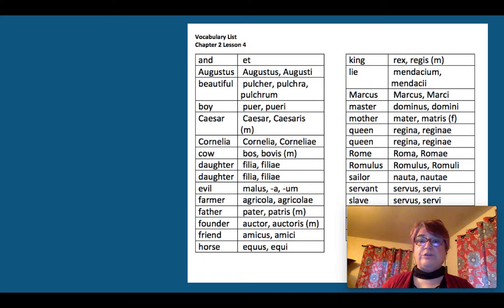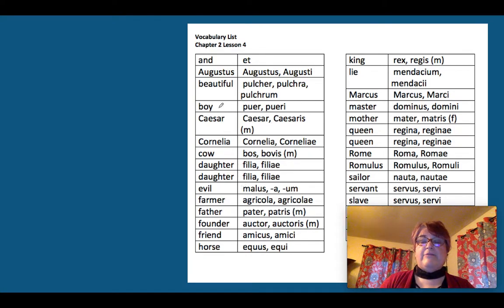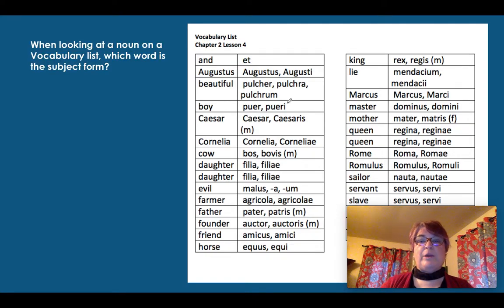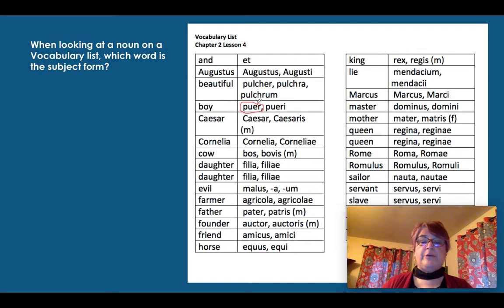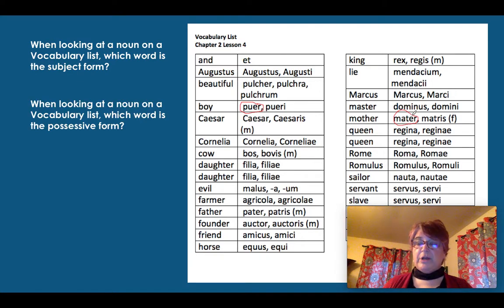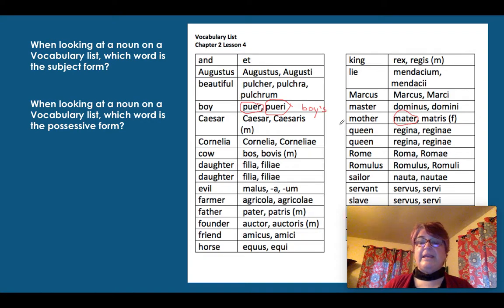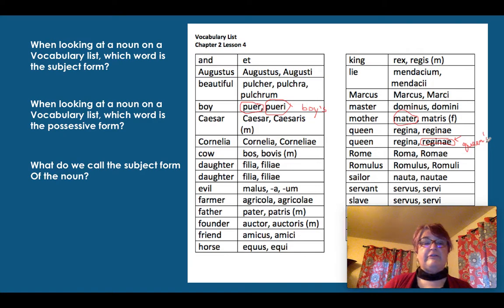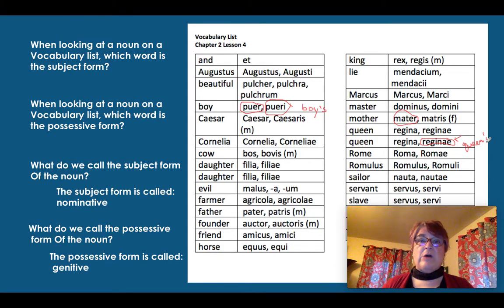how to read a vocabulary list